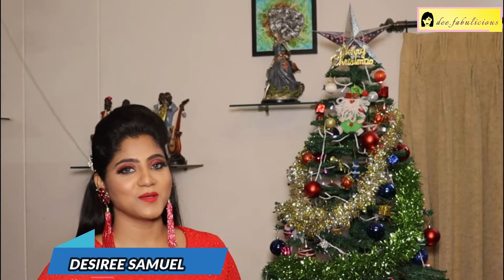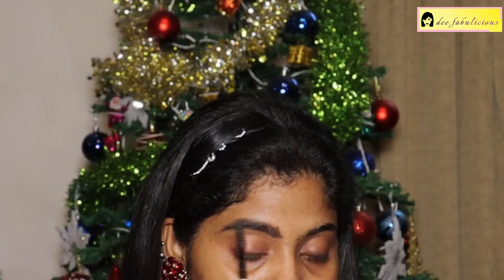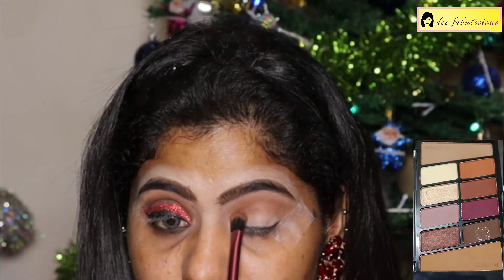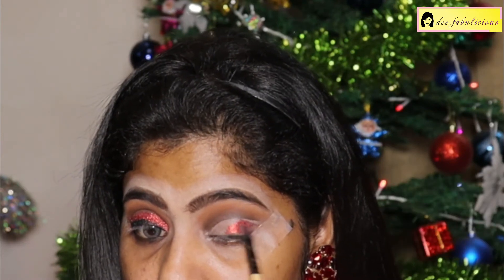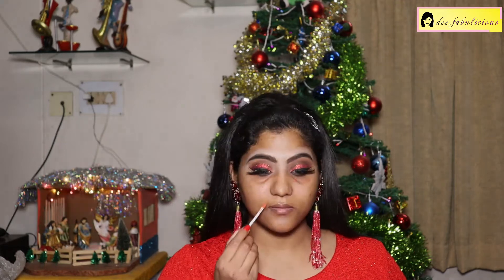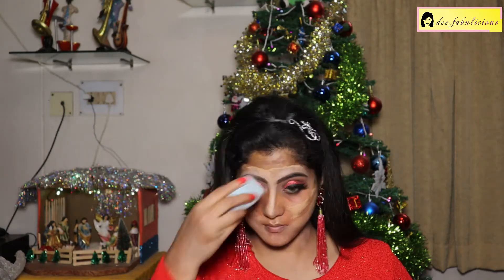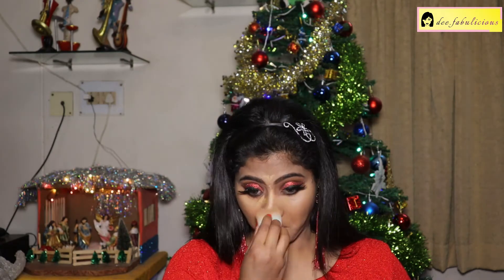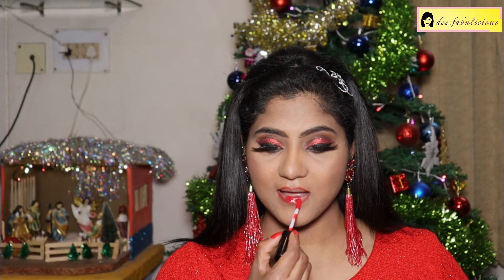MAKEUP TUTORIALS FOR BEGINNERS | HOUSEWIVES | WORKING WOMEN : FESTIVE LOOK/CHRISTMAS SERIES - LOOK 1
Hi Everyone! Christmas is coming and I’m back with this “CHRISTMAS LOOK SERIES”. Hope you’ll enjoy this video. Do give the video a thumbs up if you found it easy to follow and understand.

PRODUCTS USED:
SKIN CREAM: Good Vibes Aloe Vera + Sativa Gel Creme

EYES
EYEBROW: Pac Superbrowww Cream, Shade: Walnut Wax
EYELINER: Lakme Insta – Liner, Shade: Black
EYESHADOW: Wet n wild color icon Eyeshadow Palette, Shade: Rose in the Air ; Swiss Beauty Twinkle Town Pressed Glitter Palette, Shade: Silver
GLITTER PRIMER: PAC Sparkly Distraction Glitter Primer
EYELASHES: Europe Girl Lash Extensions
CONCEALER: Maybelline Instant Age Rewind Concealer, Shade: Caramel ; Maybelline FIT Me! Concealer, Shade: Sand ; PAC Spotlight Ready Liquid Concealer, Shade: 10 Mocha

FACE
FOUNDATION: Maybelline 24H Full Coverage Foundation, Shade: 312 Golden
SETTING POWDER: Maybelline FIT me! Loose Finishing Powder, Shade: 25 Medium
CORRECTOR: PAC Take Cover Concealer: Shade: Pumpkin
CONTOUR: Kay Beauty Contour Stick, Shade: Caramel Focus
BRONZER: Sugar Contour De Force Mini Bronzer, Shade: Taupe Topper
BLUSH: NYX High Definition Blush, Shade: Summer
HIGHLIGHTER: Maybelline Master Chrome Metallic Highlighter, Shade: Molten Gold
SETTING SPRAY: Swiss Beauty Makeup Fixer

LIPS
LIP LINER: Swiss Beauty Glimmerliner For Lips, Shade: Crimson Red
LIPSTICK: Maybelline Sensational Liquid Matte, Shade: Flush It Red

Note: This is a non-sponsored video and all the products used are bought by me!
There’s no better time to say Thank You for all the love and support ! Season’s Greetings!